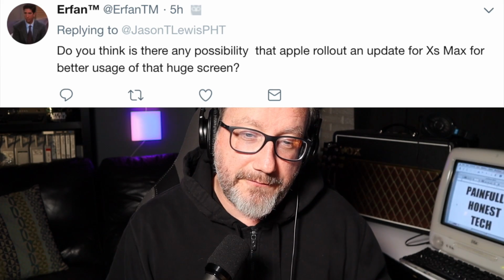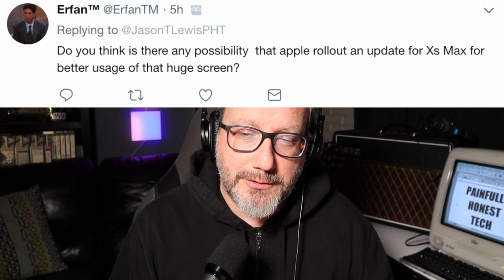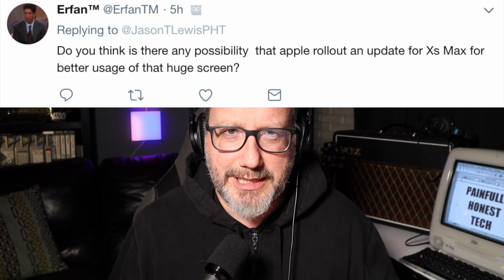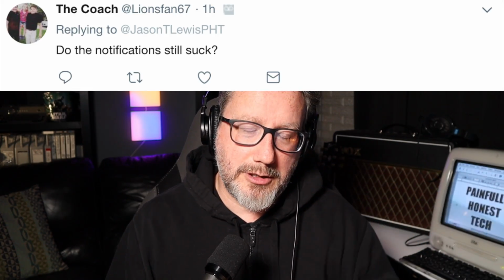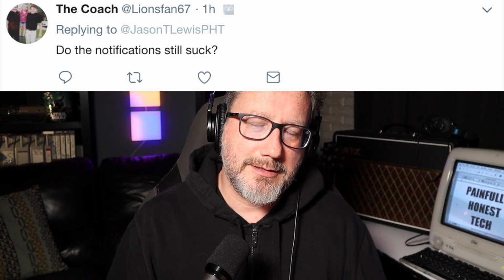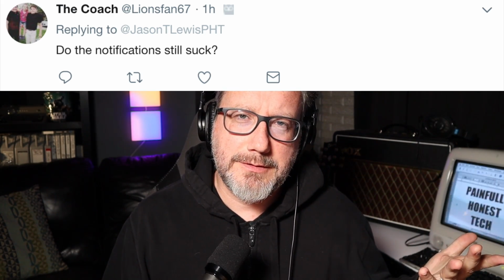iPhone Xs Max | Painfully Honest Review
Here's a Painfully Honest iPhone Xs Max review. Should you get it or should you pass?

My Novel